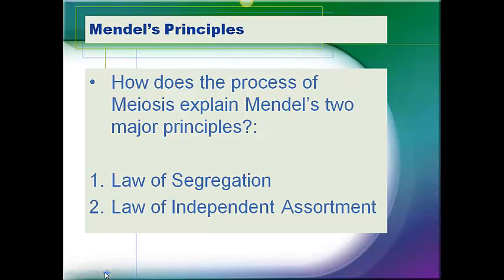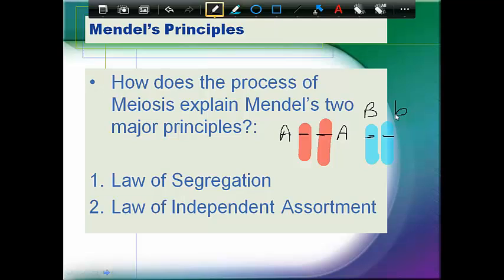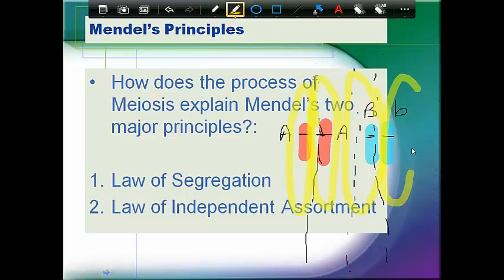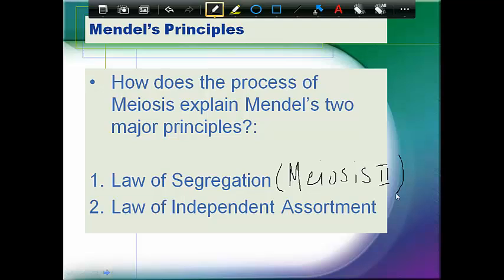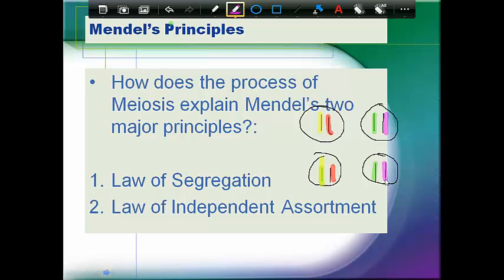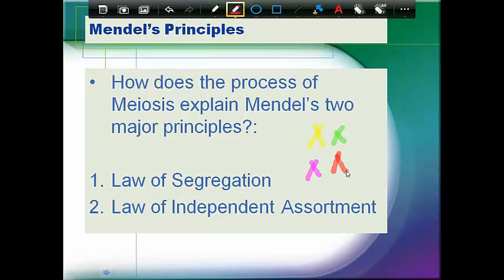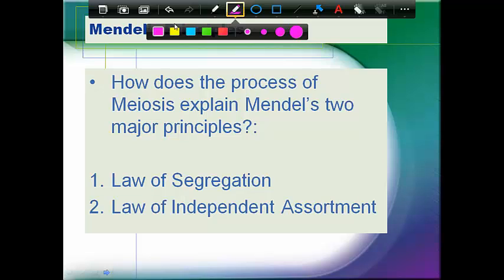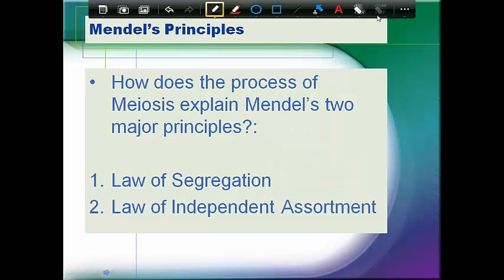Introduction to Inheritance 2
Overview of the relationship between Mendel's Laws, Meiosis, and Punnett Squares.